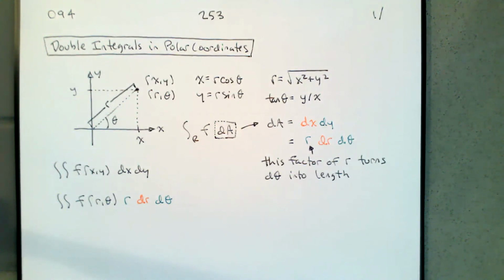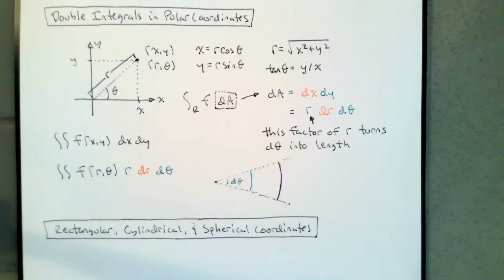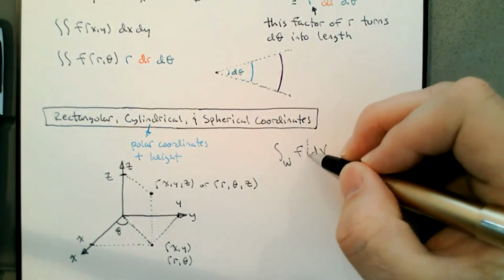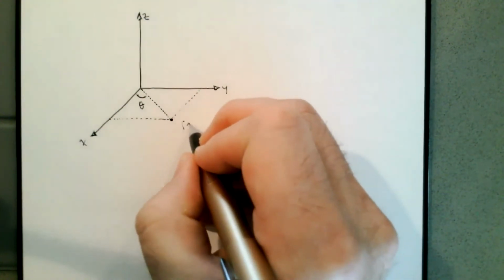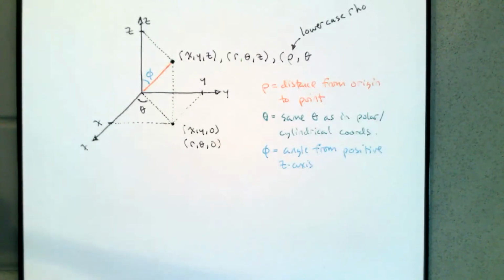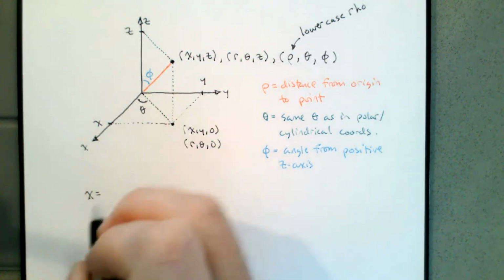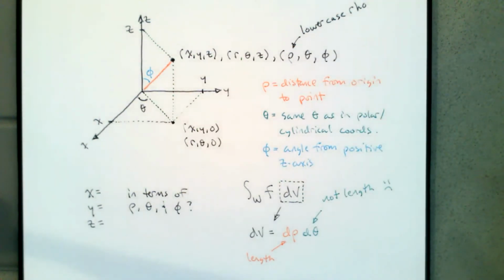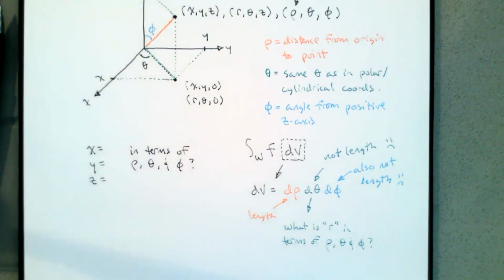253.094.1 Cylindrical and Spherical Coordinates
In this video, we describe point in three dimensional space in cylindrical and spherical coordinates, and think about how we can tell a triple integral what points we want to plug in to the function.
d(theta) gets a length! d(phi) gets a length! d(everybody) gets a length!
Length all the d(things)!